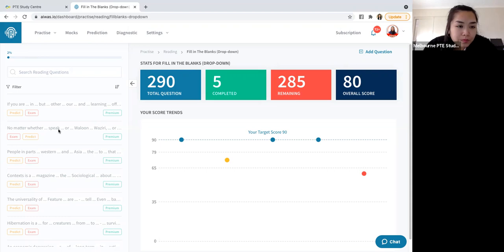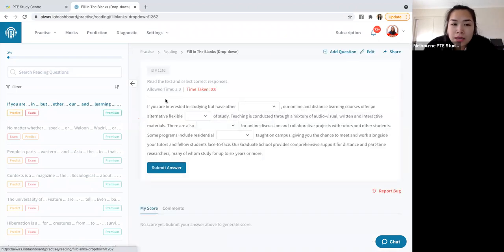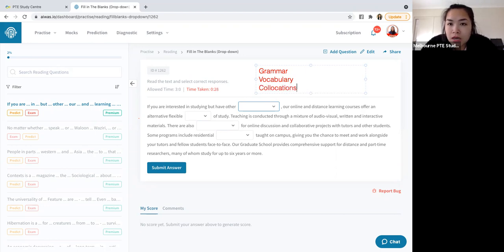PTE Reading special class| Melbourne PTE study Centre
Reading is one of the most difficult Sections in PTE. It is difficult because it requires a thorough knowledge of vocabulary, grammar and a test of your Word Bank.
Hence, it is important to attend reading sessions as often as possible to get a better understanding on how to improve your Reading scores.